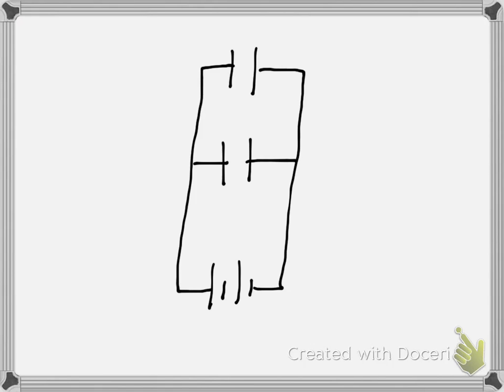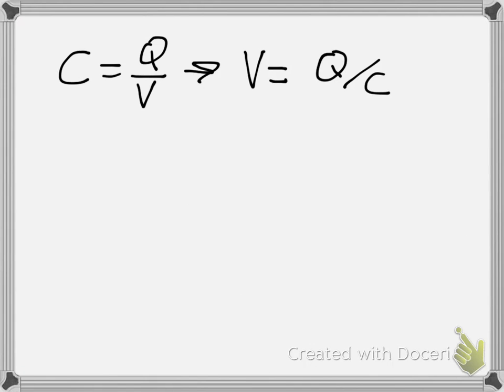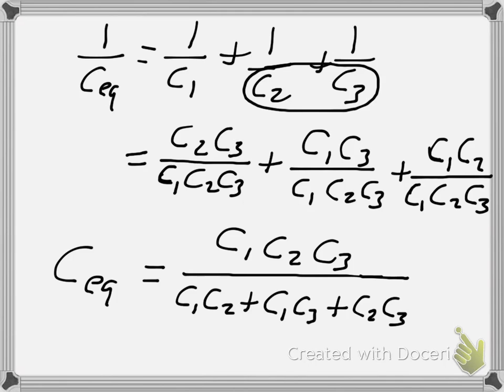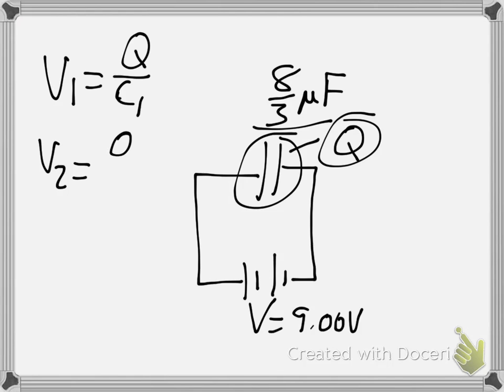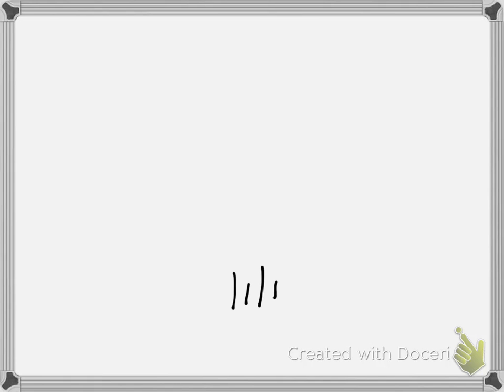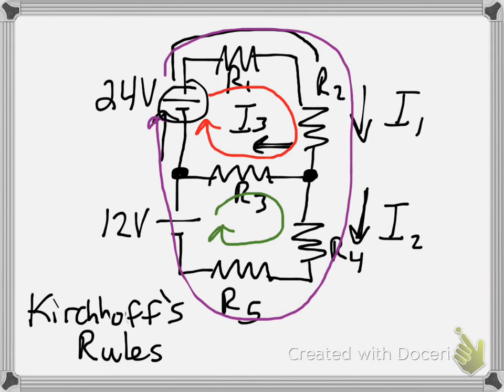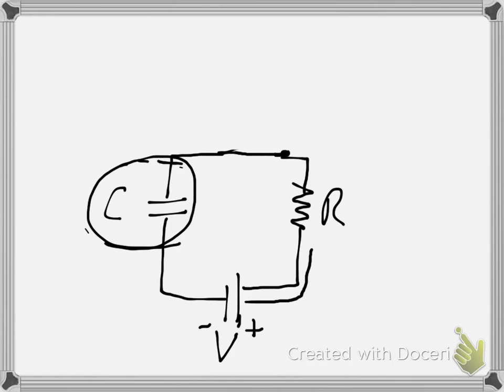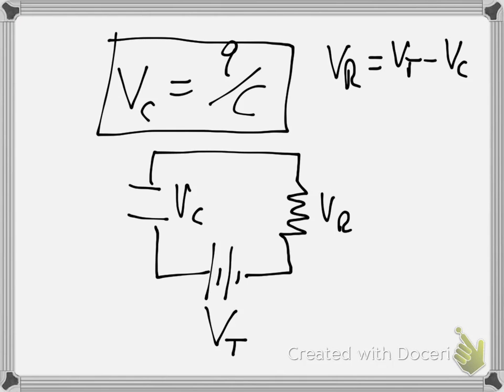Physi 203 snow day #1 help